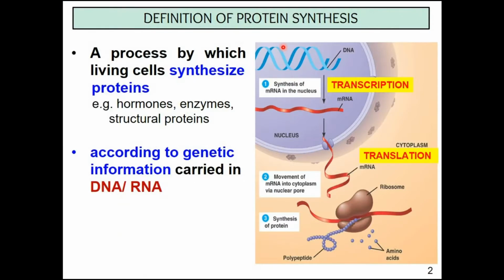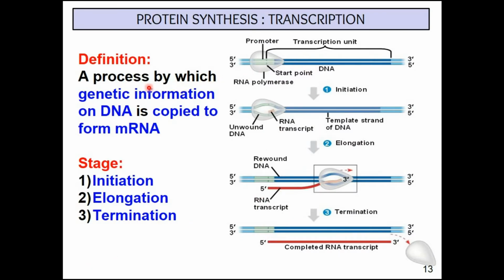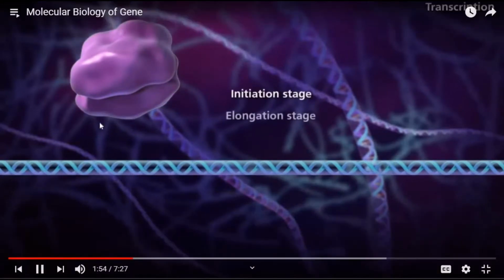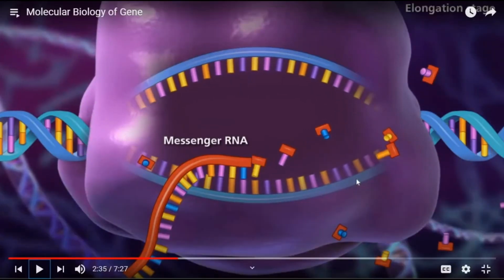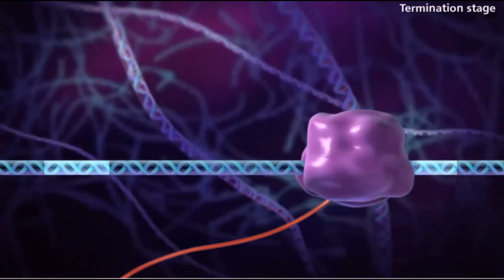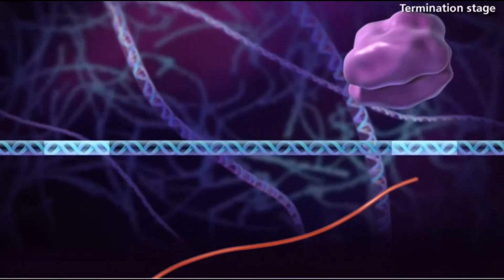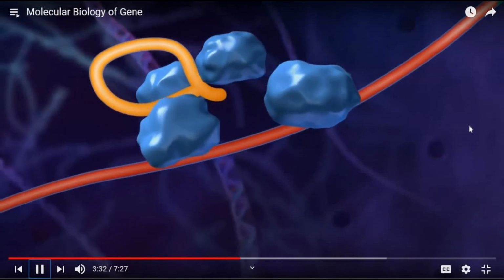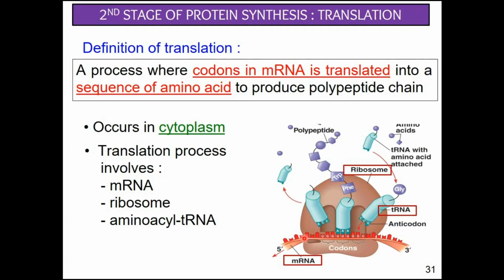6.3a Transcription with Mdm Suhaila